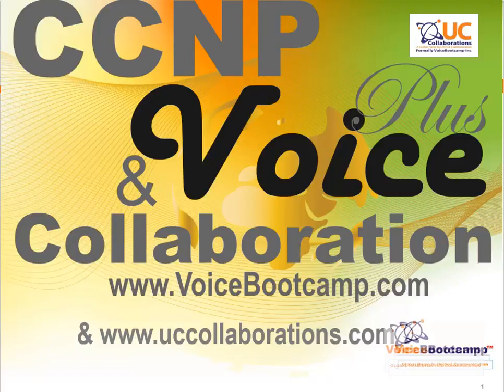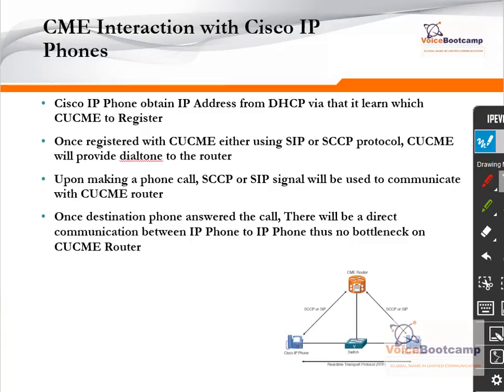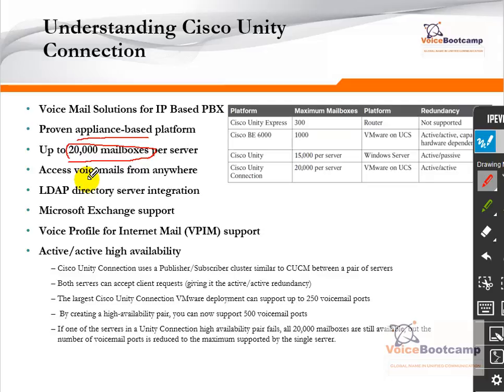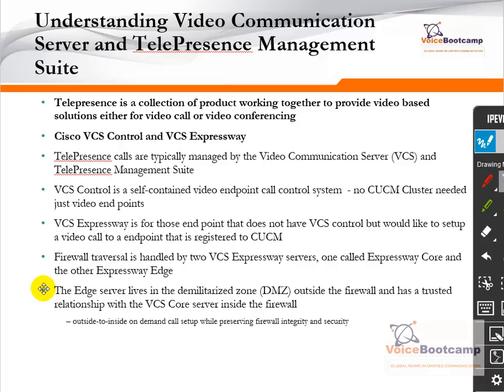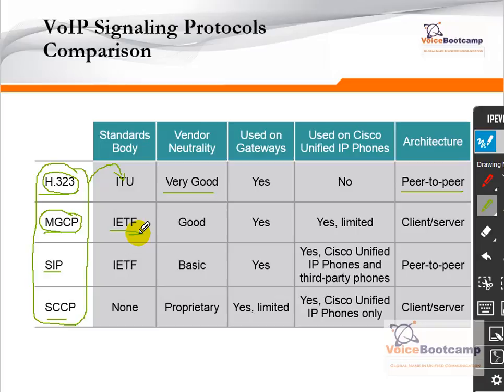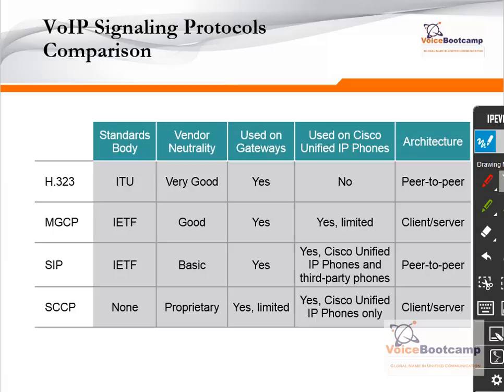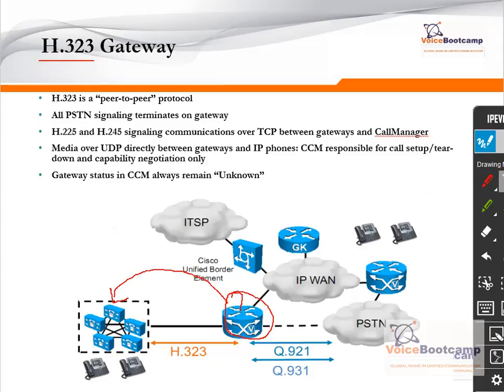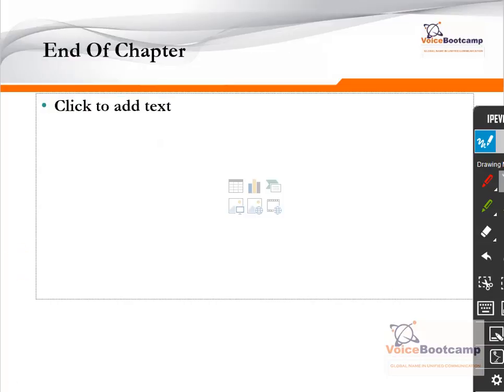CCNP Collaboration Self Study Kit - Demo - Cisco Unified Application